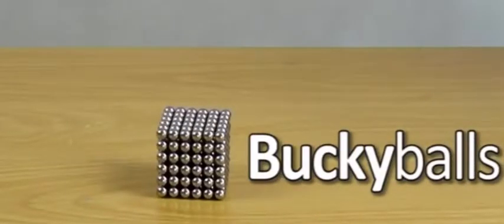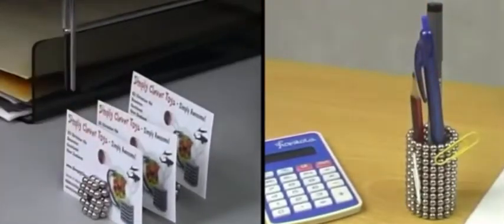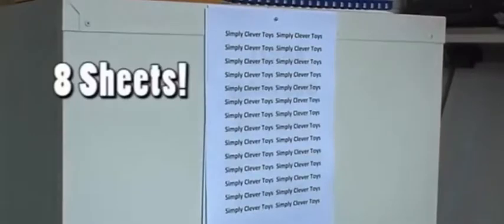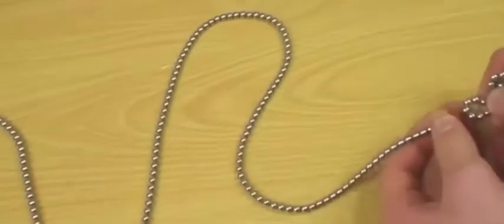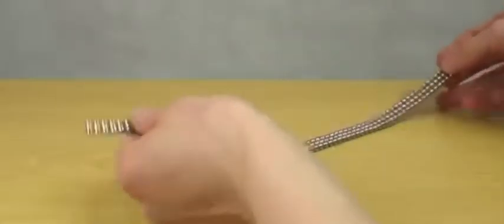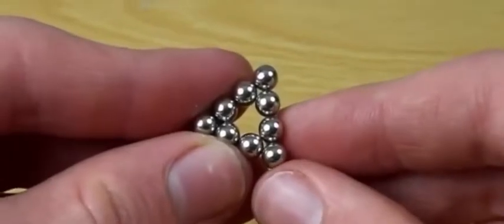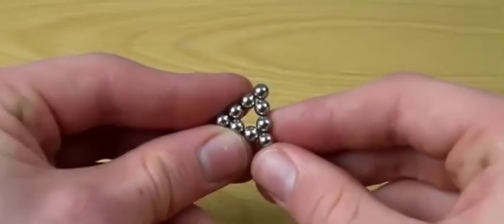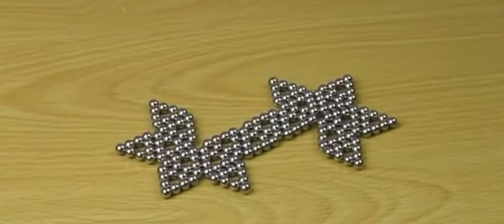Buckyballs - how to play 1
Buckyballs Magnet Balls Puzzles, 216pcs balls

⭐️JustKidding Special Price: HKD168 Only⭐️

Colors to choose from: Nickel, Black, Silver, Gold, Blue, Pink, Green, Purple, Red, Orange

Package Contents:
1*buckyballs (choose one color)
1*carrying case
1*instruction
Model: 5mm*216PCS

WARNING: BUCKYBALLS ARE NOT CHILDREN'S TOYS, AND MAY CAUSE FATAL INTESTINAL PINCHING IF SWALLOWED. READ WARNINGS AND KEEP AWAY FROM FACE. DON'T LEAVE THEM AROUND ANIMALS, OR CHILDREN WHO DON'T UNDERSTAND THIS.